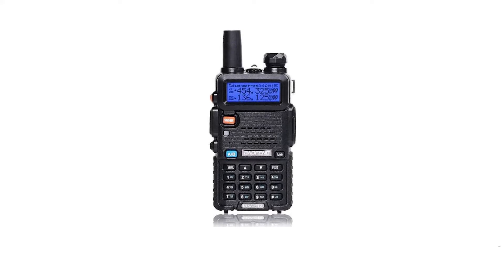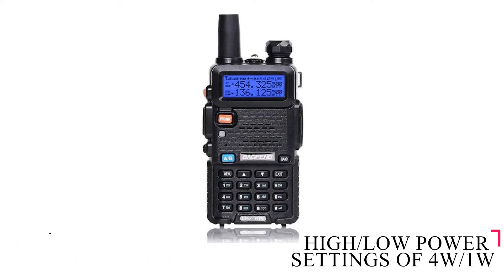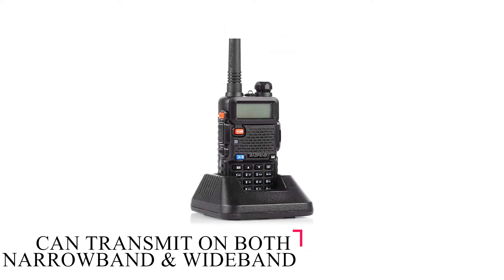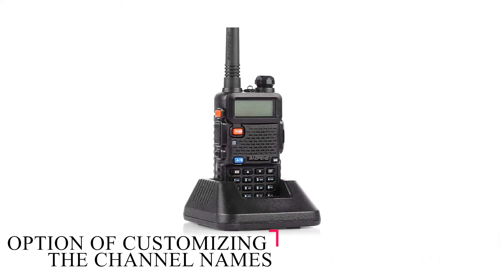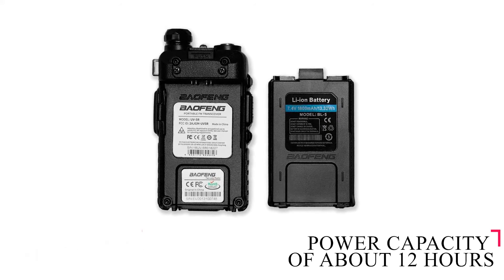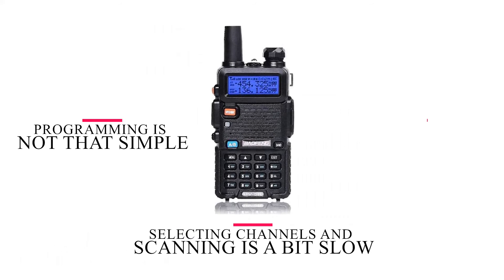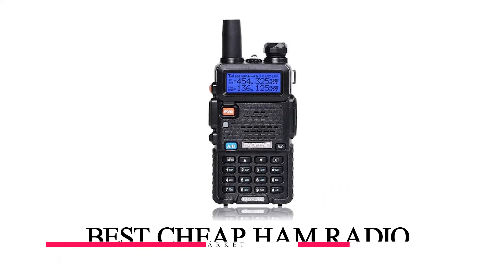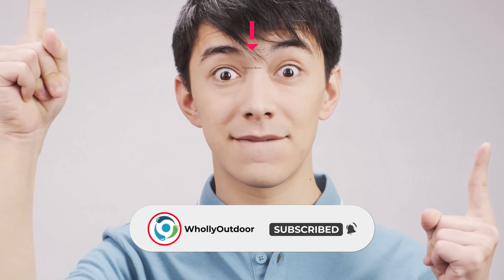Baofeng UV-5R Ham Radio Honest Review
Check Baofeng UV-5R on Amazon
[paid link]

Not sure if the UV-5R is the right ham radio for you?

In this video, we review Baofeng UV-5R and discuss all its key features with all the Pros and Cons to see why this is the best budget handheld ham radio

If you want to see how it compares to other top handheld ham radios check another video where we review the top 5 handheld ham radios or check the detailed review of the 9 best handheld ham radios on our website here: